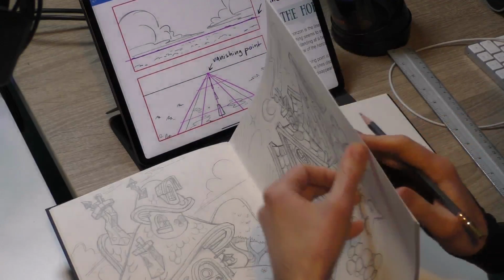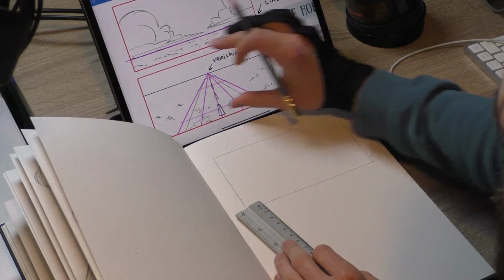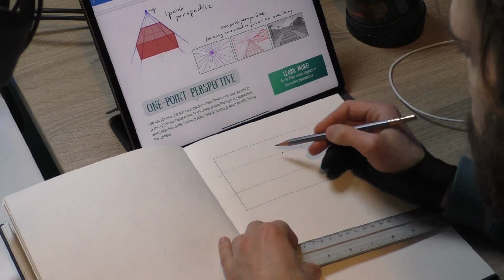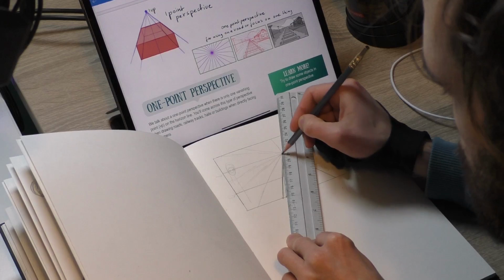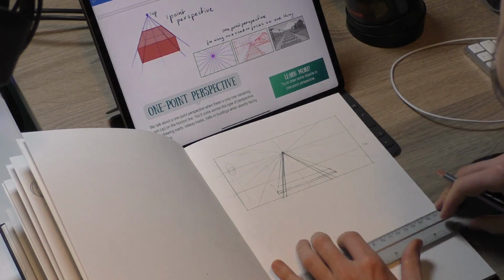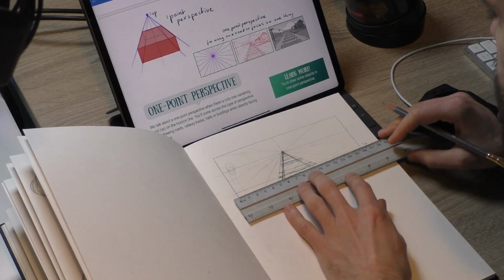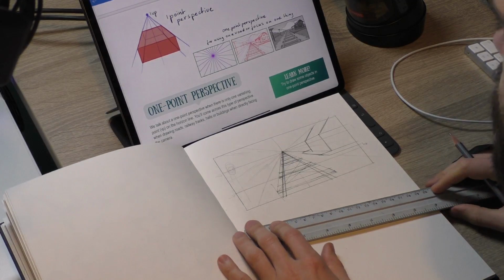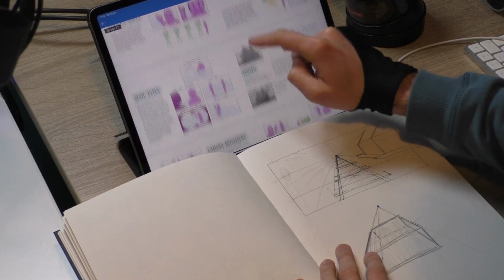How to draw perspective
How to draw perspective in your sketchbook.